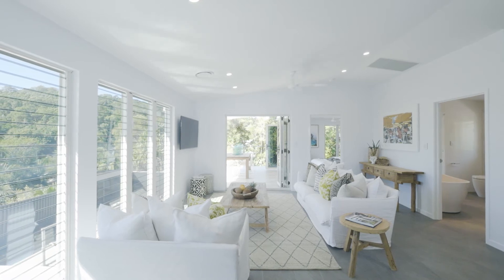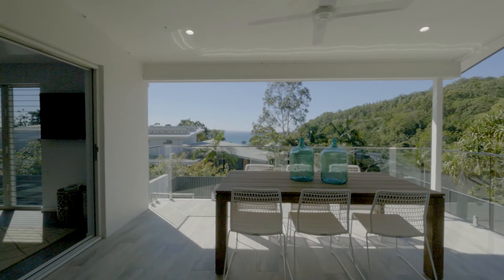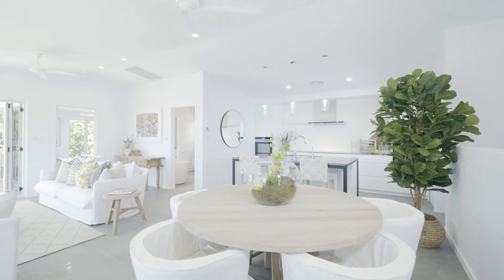2/13 Anglar st, Noosa Heads - Opening Night (Dowling Neylan)